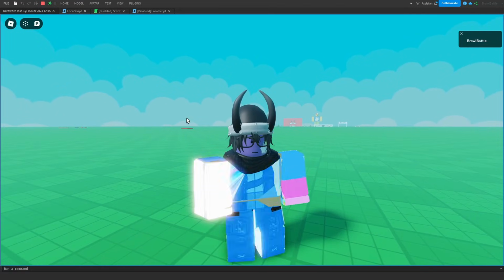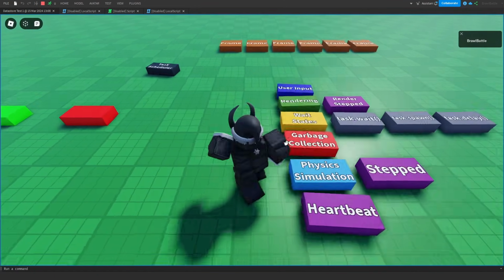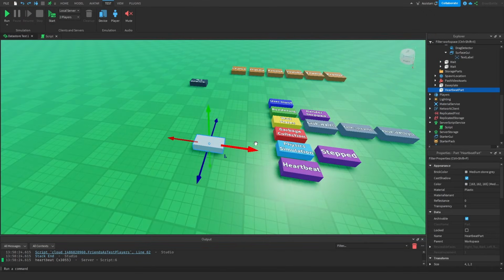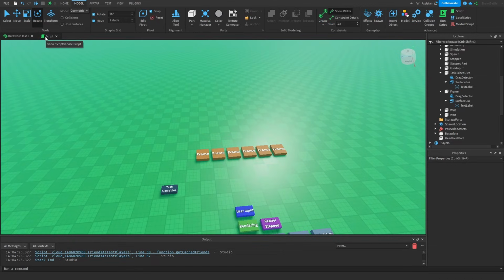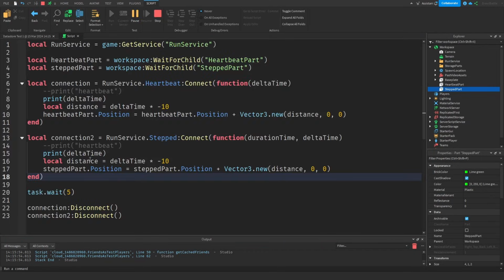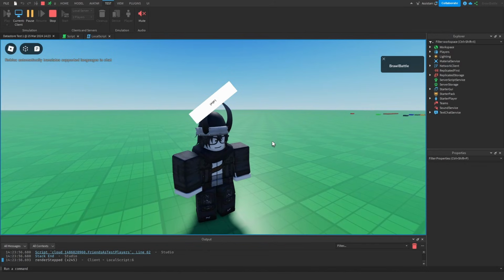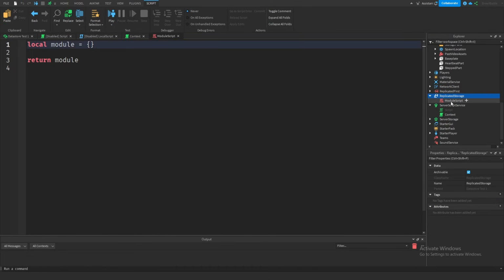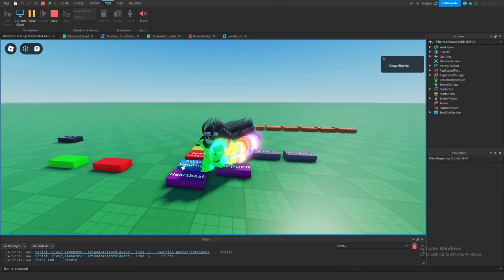RunService (Heartbeat, Stepped, Script Context) - Roblox Advanced Scripting #24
In this 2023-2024 Guide to Roblox Scripting for Advanced Developers, I will go through everything you need to know to continue scripting on Roblox!

Timestamps:
0:00 Intro
0:51 CONCEPTION
5:49 Heartbeat
10:02 Why not use a while loop?
12:06 Use Temporary Connections
13:39 What is delta time?
16:32 Stepped
20:48 RenderStepped
24:46 Script Context
26:13 IsStudio()
27:46 IsServer() / IsClient()